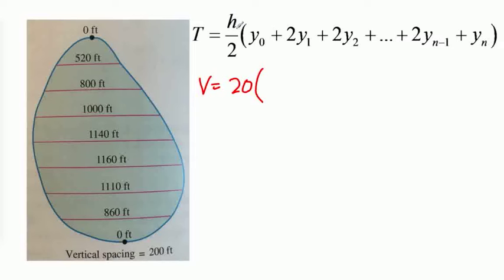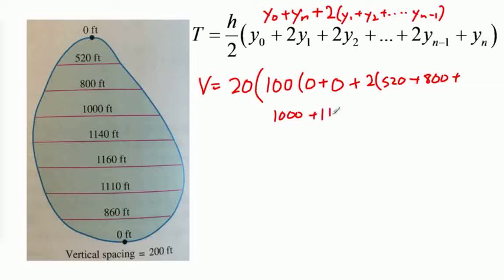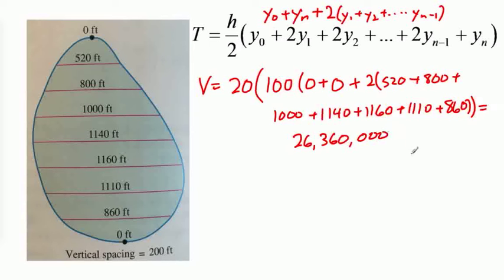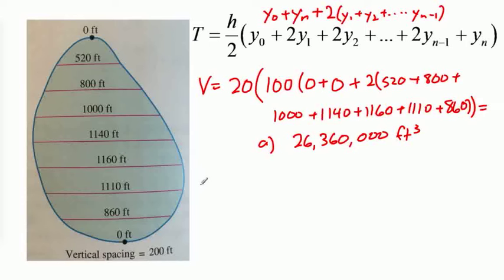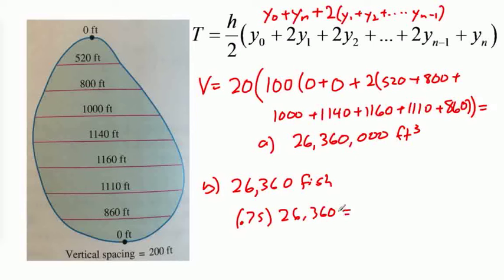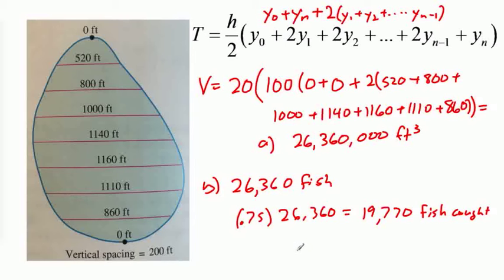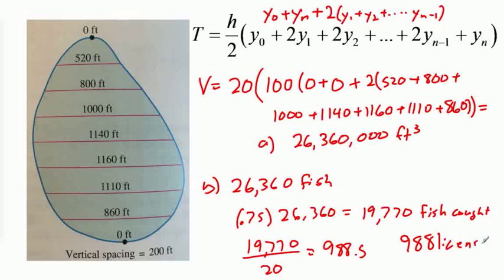5 5 10